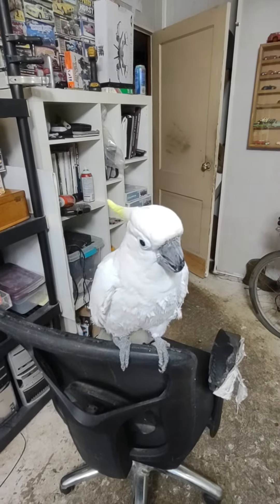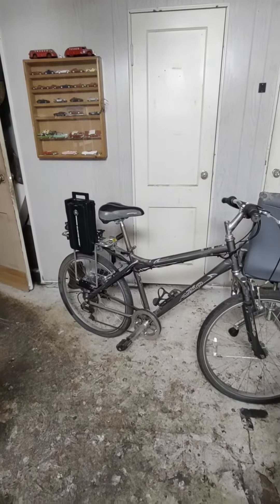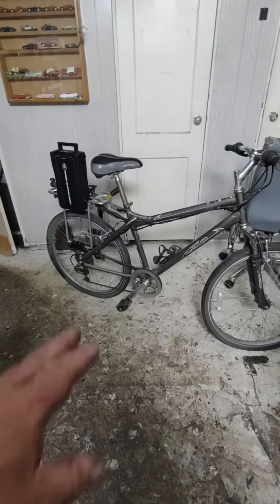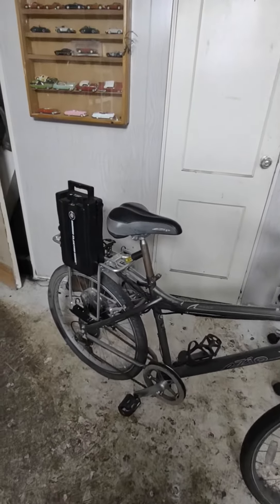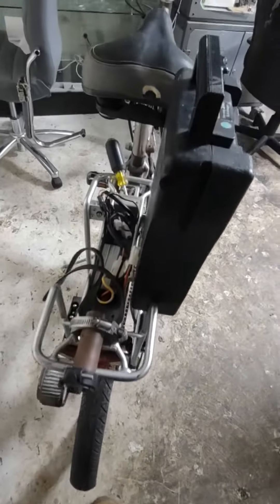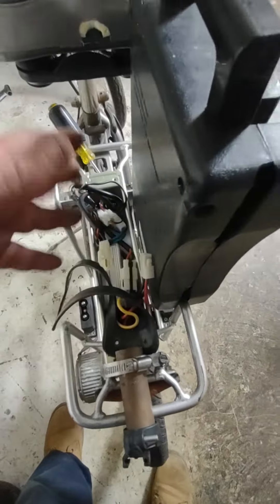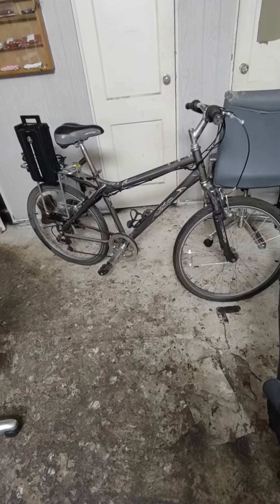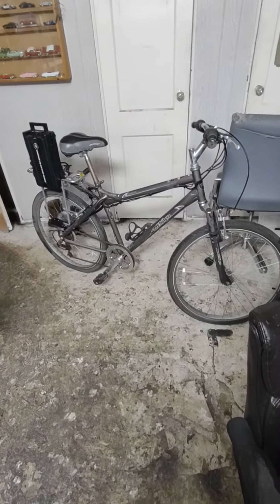ELECTRIC BIKE QUESTIONS ? WALMART E ZIP TRAIL Z . PLEASE read the entire description B-Lo. Thank U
Like my video explains, Picked this bike up out of the garage. When I got it, I had second thoughts and was going to give it to my neighbor to fix up but as the couple of weeks gone by, I'm gonna keep it for myself.
That's if  peoples advice is to NOT waste my money.
I have numerous questions about ebikes if anyone out there would be gracious enough to guide me in the right direction.  This bike has rail for another battery.It has the  contact points ( already wired). So one of my questions is, could I add a 3rd 24volt battery pack , and if so, would I need to upgrade my speed controller ? I have plans to upgrade the motor.
Another question, can a front motor be added with a kit, if available ? For now, I am sticking with the 1 gel cell pack until I get it 100% operational.
1 more question I just thought of. It I did add a 3rd battery pack, would I need more heavier duty tires ?
Lol, this damn thing is already heavy with just 1 battery pack. If Anyone reads my comments, I appreciate some guidance.
Thank you, Howard
    Fairless Hills,Pa.